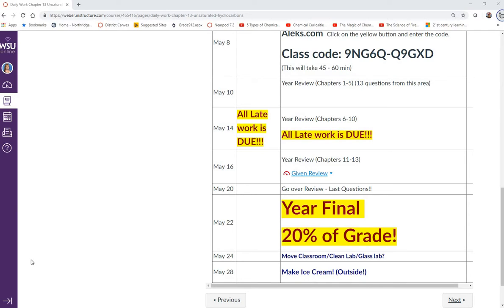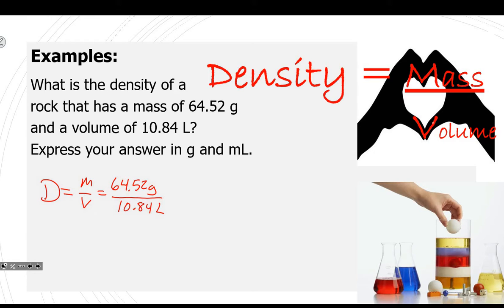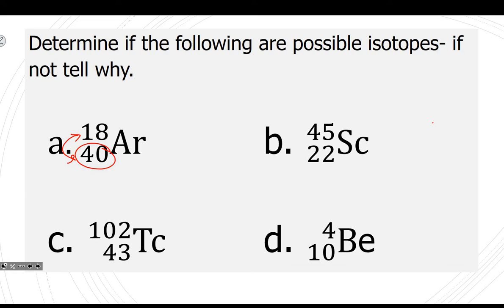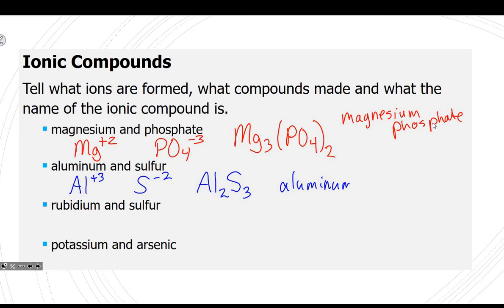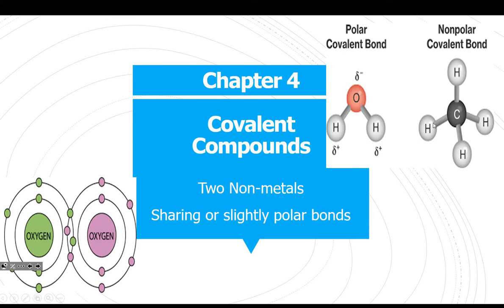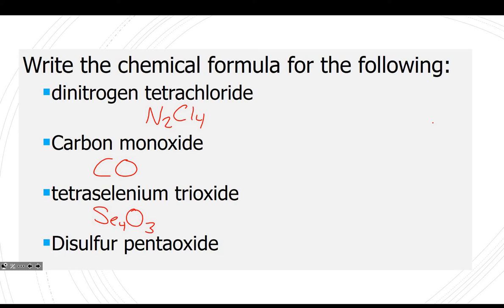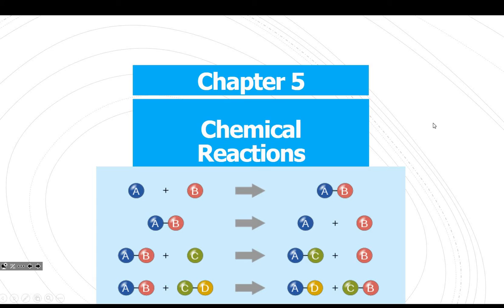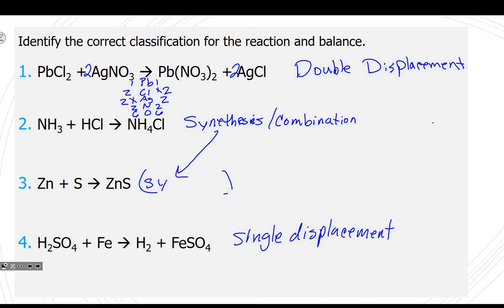Year end review p5 2019